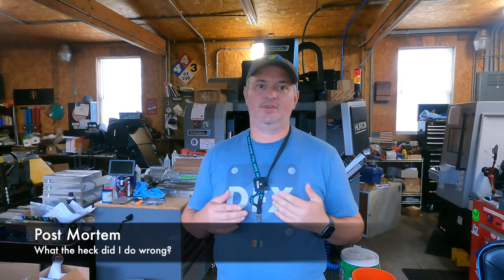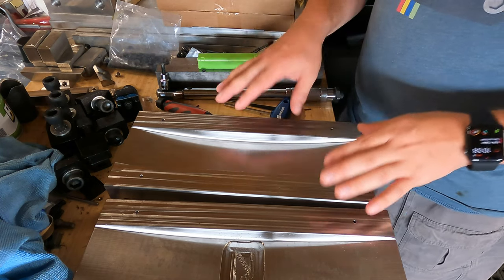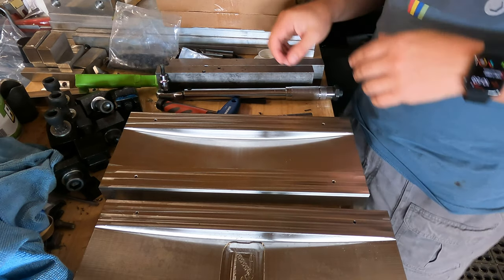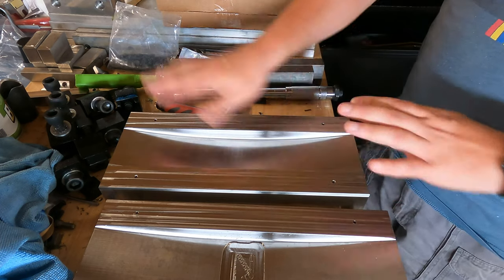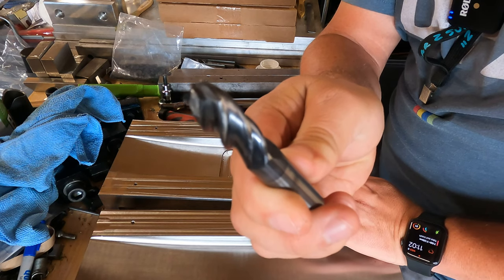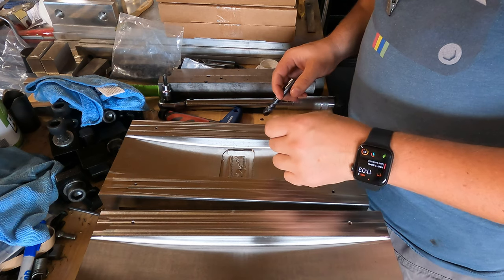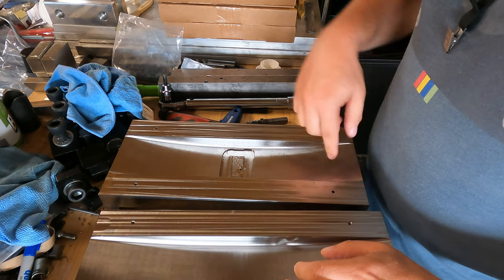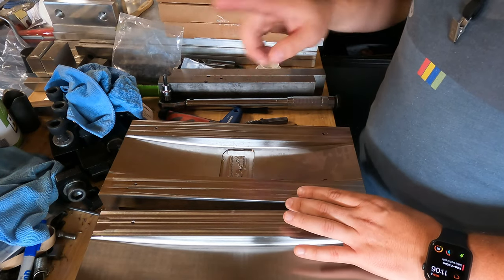Post Mortem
It's never easy talking about our mistakes but I made some compounding ones that ended up scrapping this part.